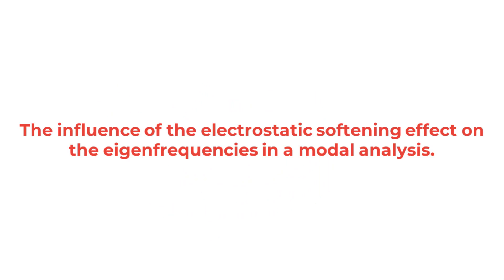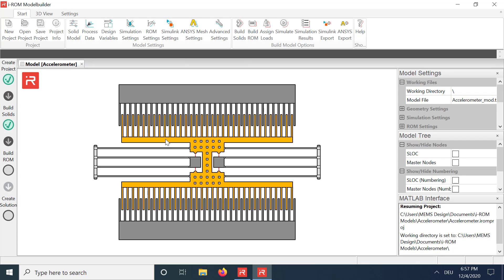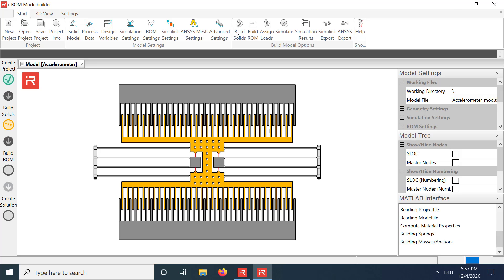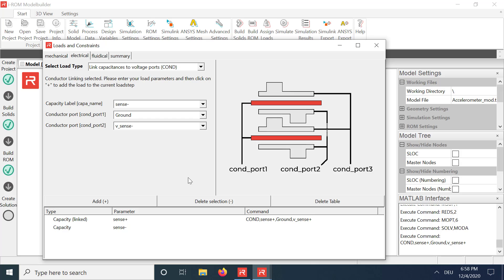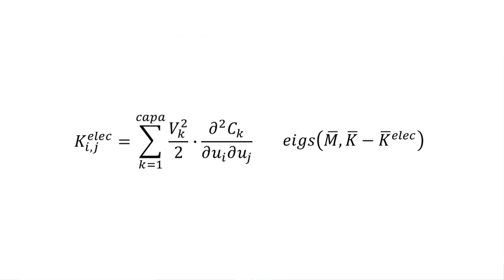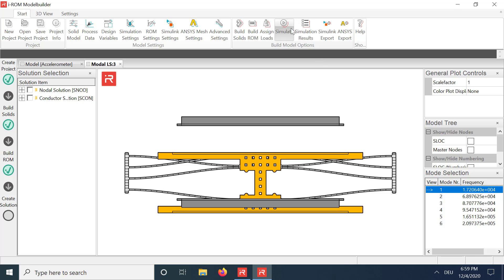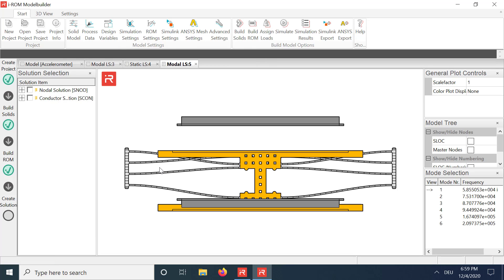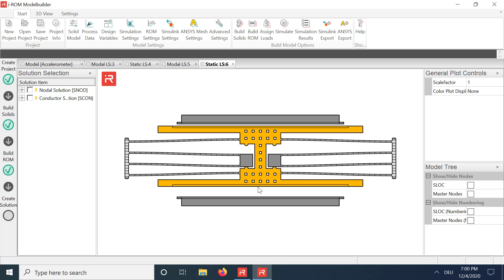i-ROM Modelbuilder 5 - Electrostatic Softening Effect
This tutorial will show the influence of the electrostatic softening effect on the eigenfrequencies in a modal analysis. Thereby DC offset voltage can be used to compensate frequency variations, due to manufacturing tolerances.